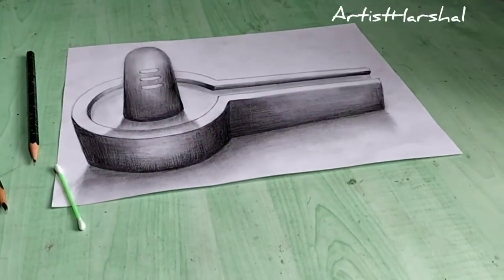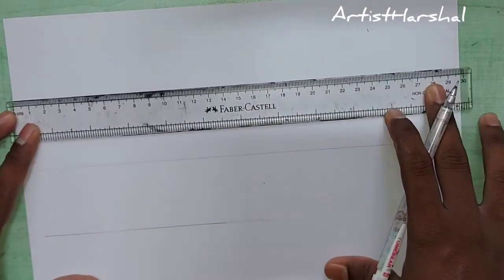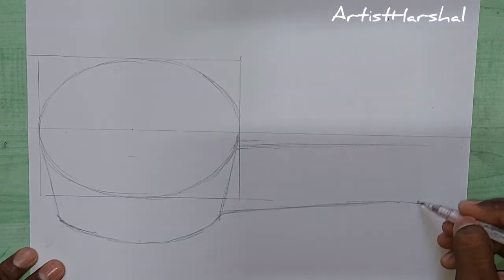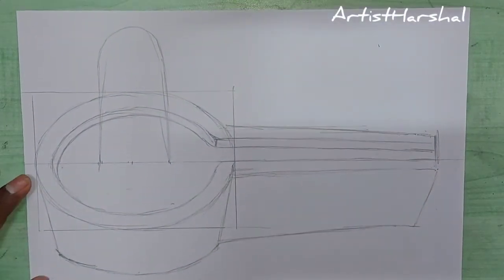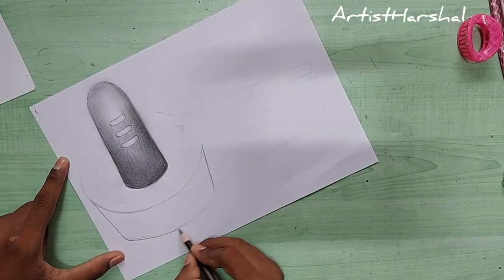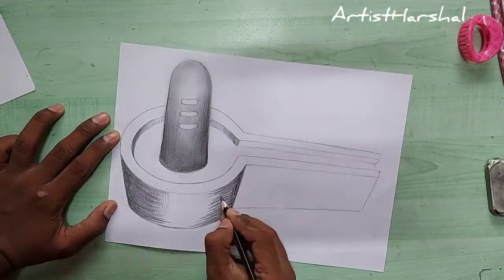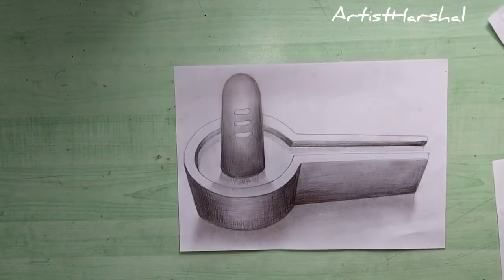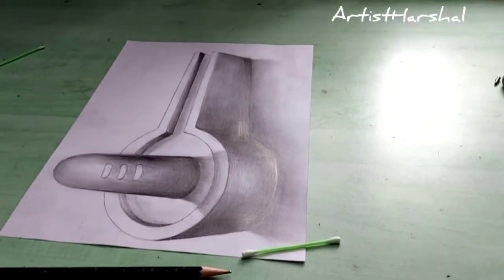Draw 3D Shivling | Shivling 3D Art | 3D effect | 3D Drawing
A lingam , sometimes referred to as linga or Shiva linga, is an abstract or aniconic representation of the Hindu god Shiva in Shaivism. It is typically the primary murti or devotional image in Hindu temples dedicated to Shiva, also found in smaller shrines, or as self-manifested natural objects.
शिवलिंग  इसे लिंगा,पार्थिव-लिंग,लिंगम् या शिवा लिंगम् भी कहते हैं। यह हिंदू भगवान शिव का प्रतिमाविहीन चिह्न है। यह प्राकृतिक रूप से स्वयम्भू व अधिकतर शिव मंदिरों में स्थापित होता है। शिवलिंग को सामान्यतः गोलाकार मूर्तितल पर खड़ा दिखाया जाता है जिसे, पीठम् या पीठ कहते हैं।